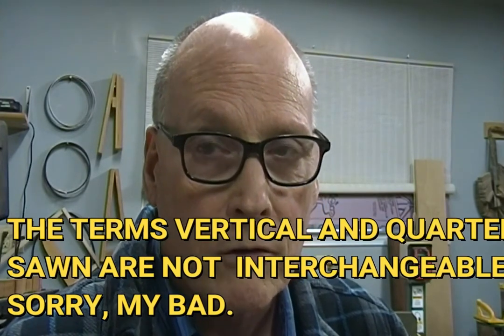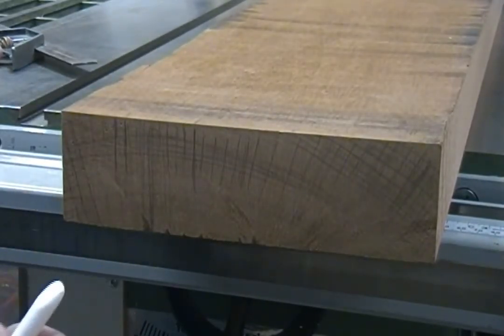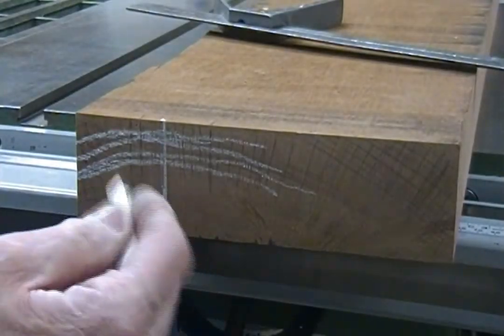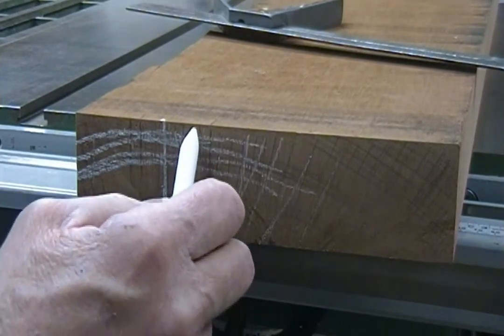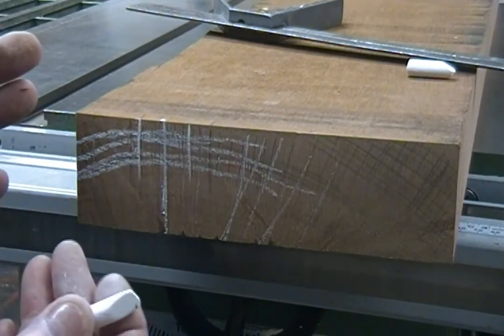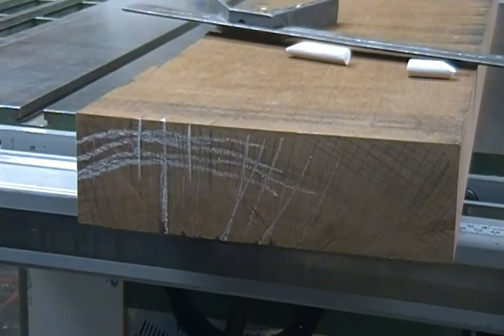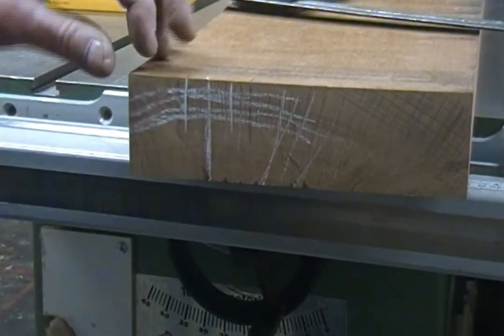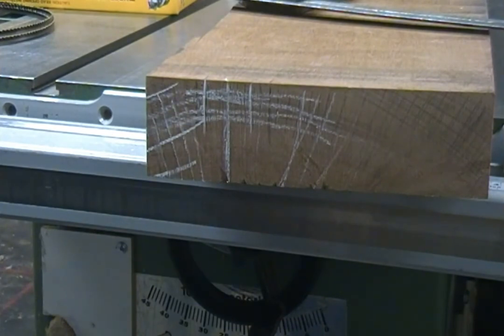JONAH GUITAR EXTRA #15, HOW TO QUARTER SAW WOOD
In this series, I will share a tip or trick, do a demo, unboxing or build a jig or tool or all of the above.

Dane Nichols of Jonah Custom Guitar builds and repairs guitars in Mt Shasta Ca.